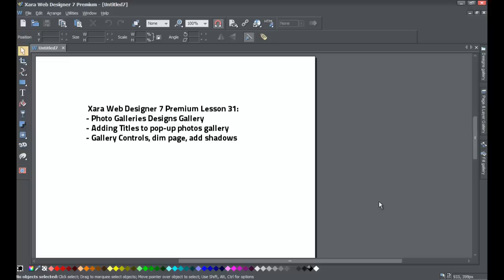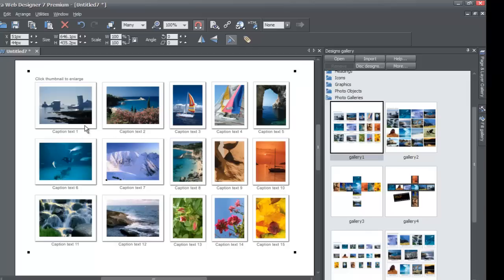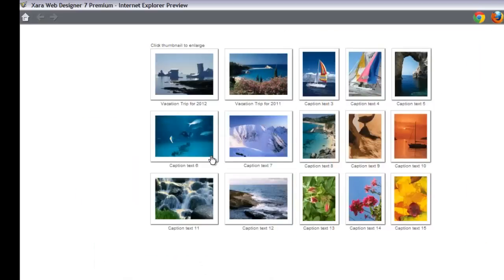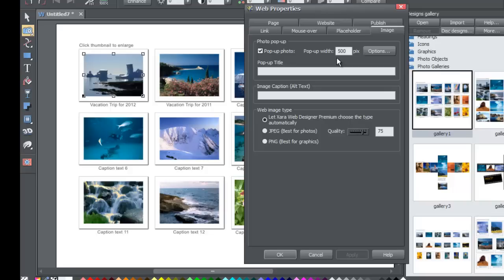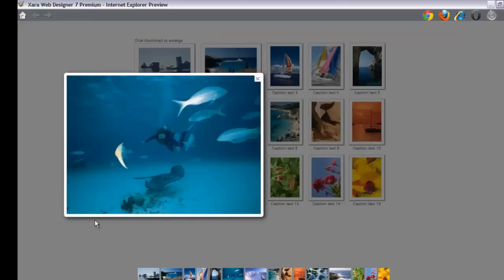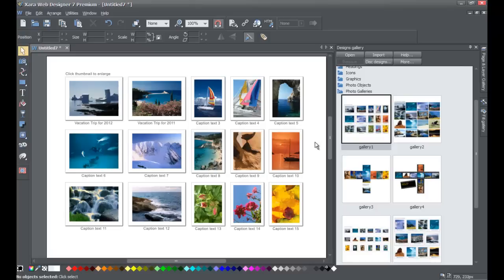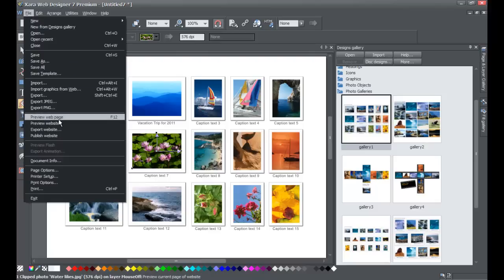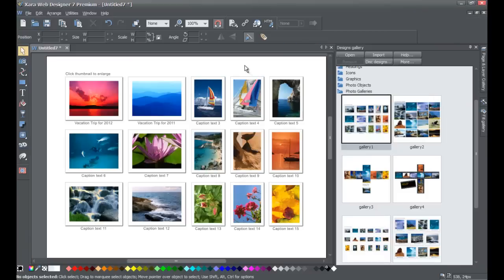Xara Web Designer 7 Premium - Editing Pre-Built Photo Galleries Lesson 31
Xara Web Designer Tutorial for creating web design photo gallery. This Xara Web Designer Tutorial will give an overview of editing things such as but not limited to: captions, photos, pop-up properties, titles and so on. If you need assistance using Xara Web Designer let us know and we will do our best to create web design tutorials to help you. Be sure to view some of our other web design tutorials on our web design channel for HTML web design because that will help you add some extra functionality to Xara Web Designer.

Name of the track: For The Lulz (feat. Stylver)
Artist of the track: Flembaz
see section marked "Can I do something with your songs?"